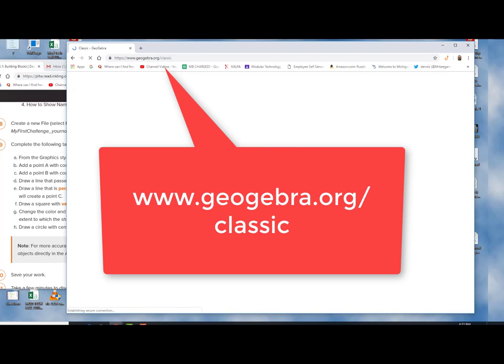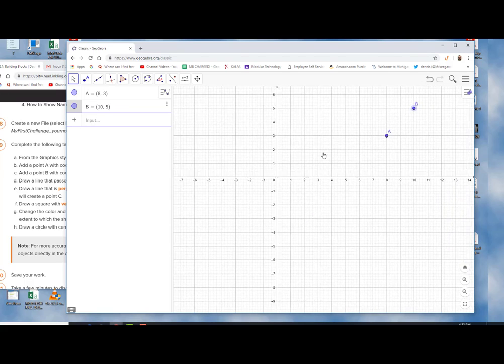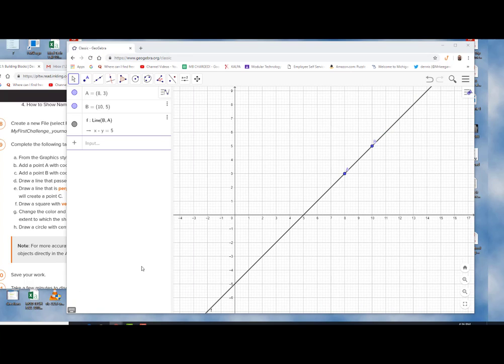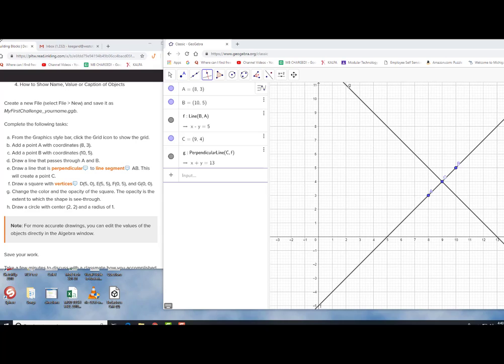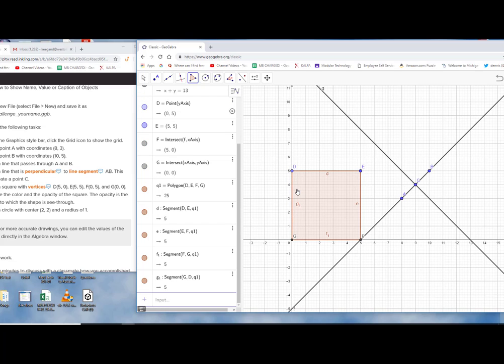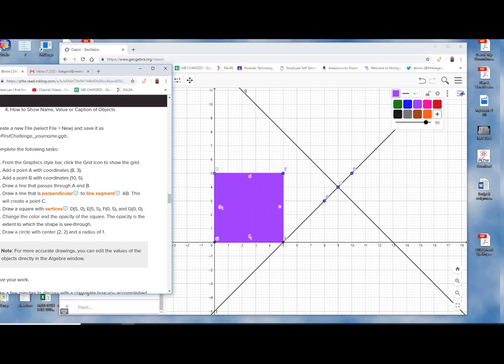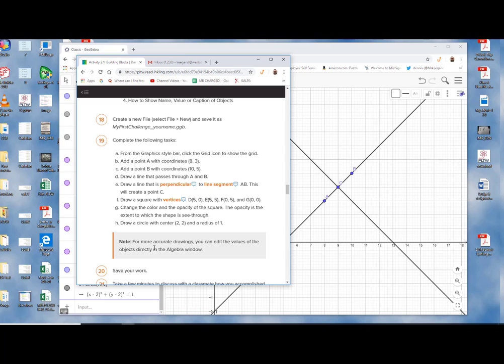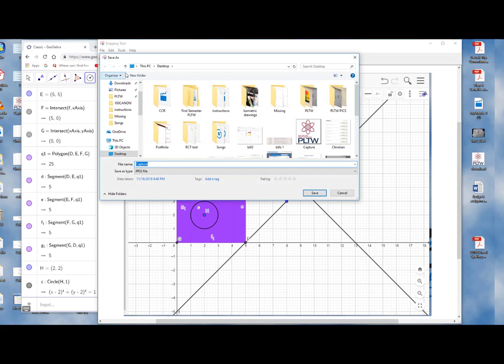PLTW Geogebra lesson19